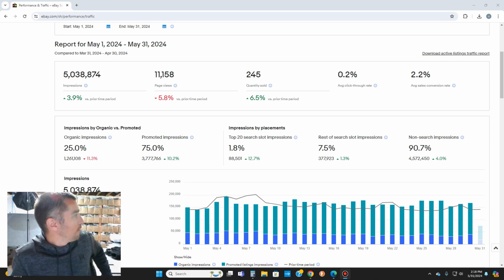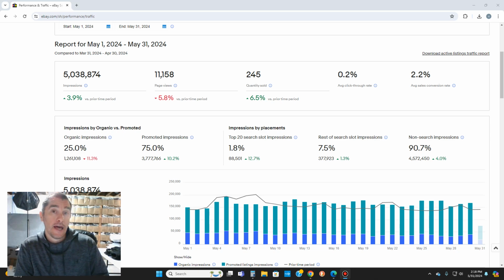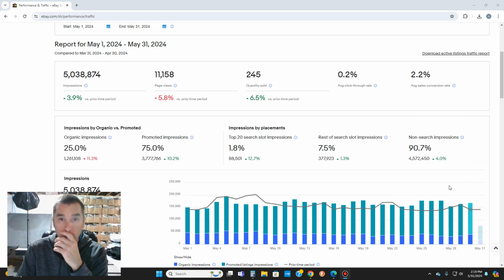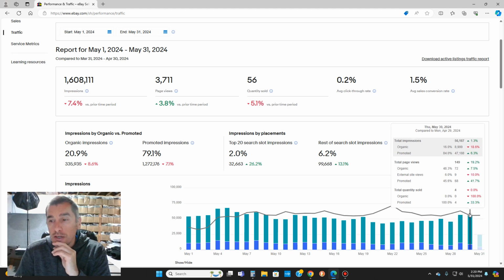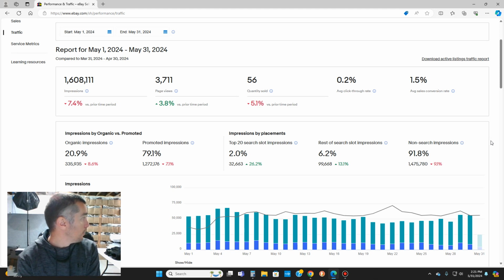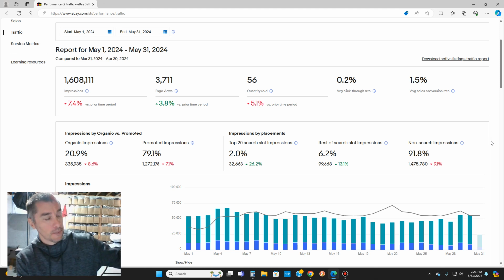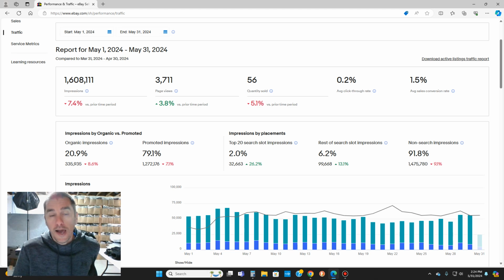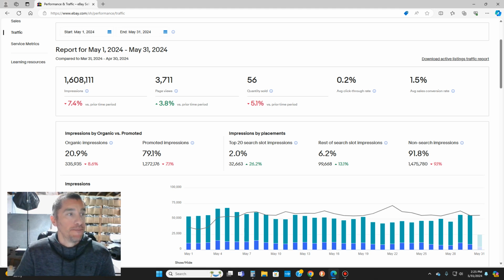EBAY Reseller VLOG Episode #107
Update on both stores & an update on our draft bank situation.

My reselling journey VLOG where I recap what's been happening in my store and hopefully pass on a tip or two.